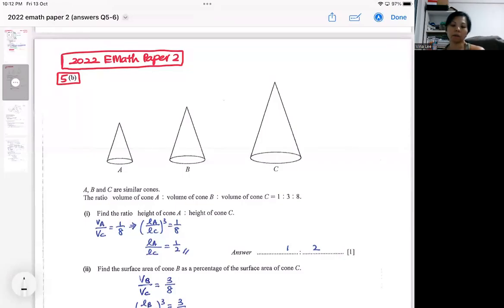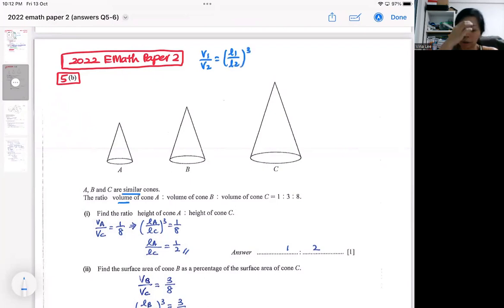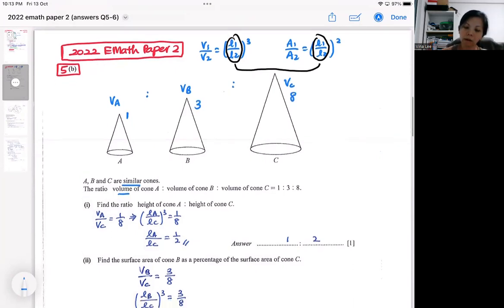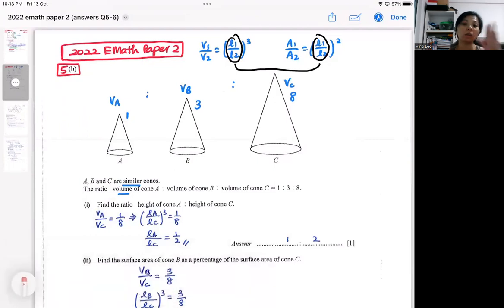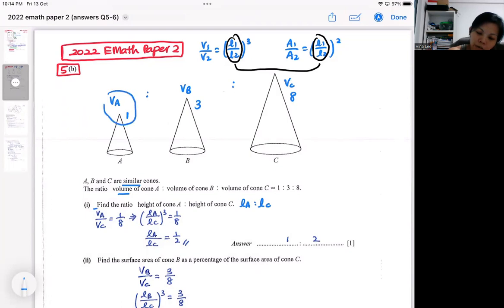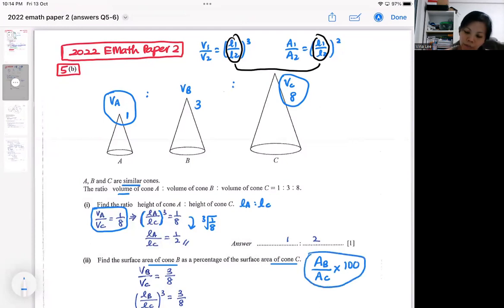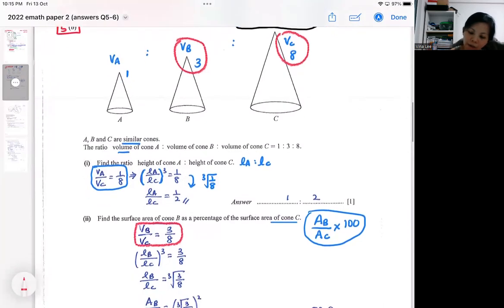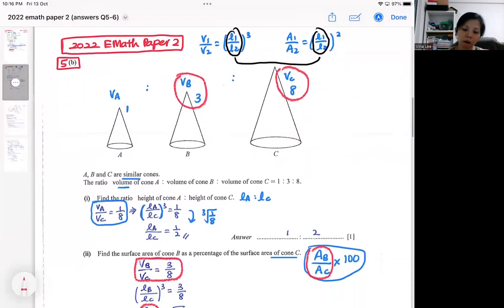olevel 2022 EMP2 Q5b area and vol ratio